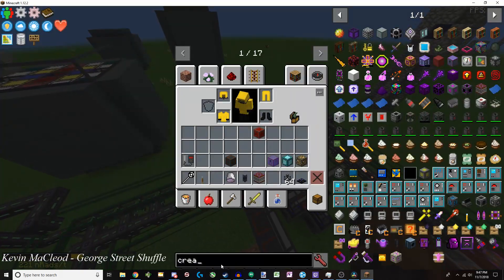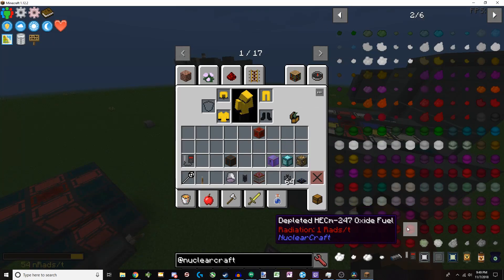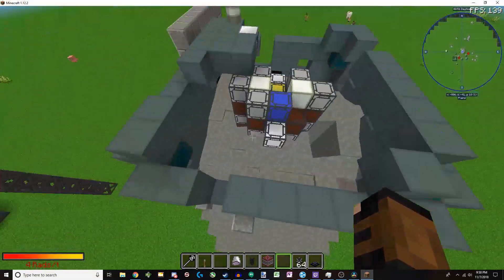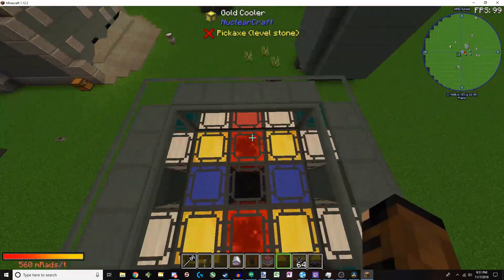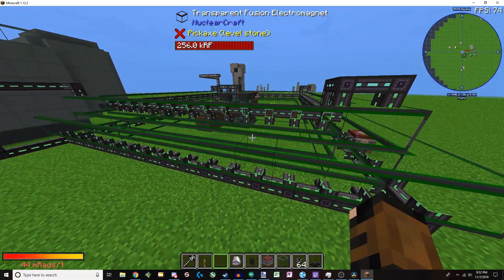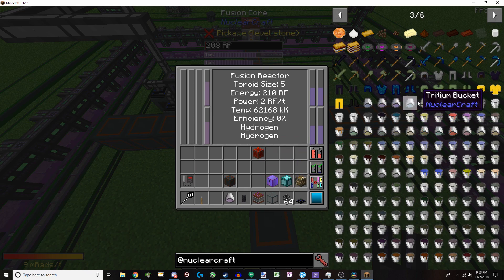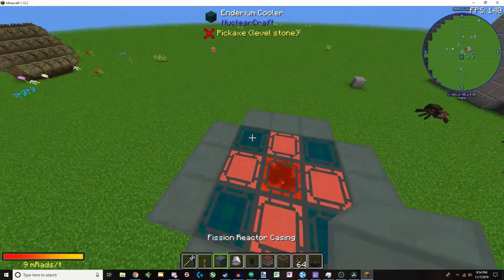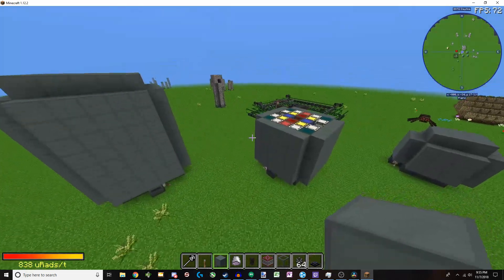Bare Bones What is Nuclear Craft?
Here I glance over what Nuclear Craft is and its purpose.

It's a Mod that adds Nuclear Reactors both Fission and Fusion and is a great place to get your radioactivity on.